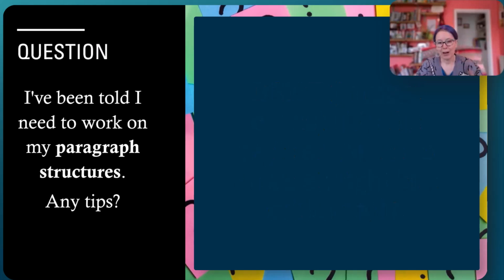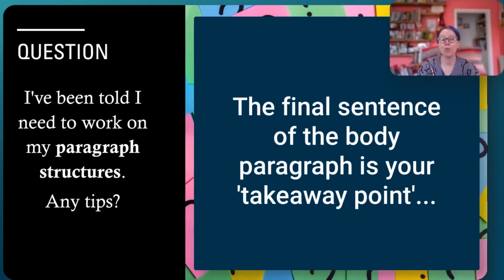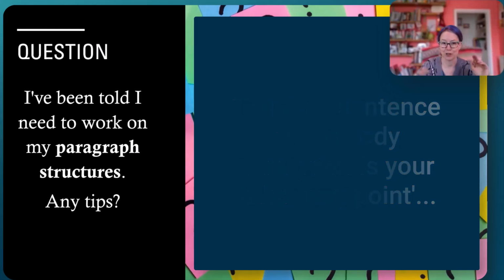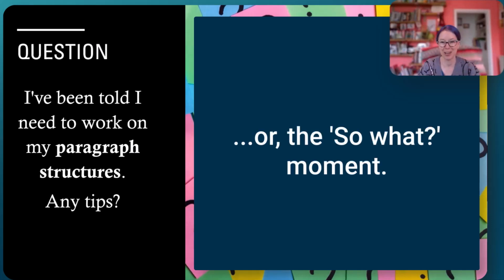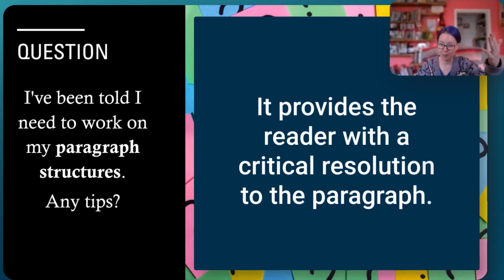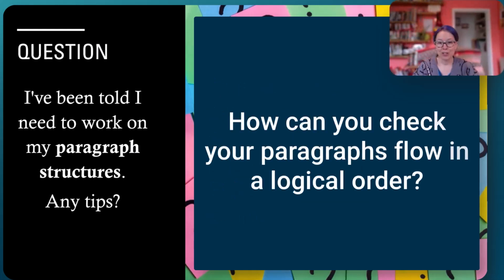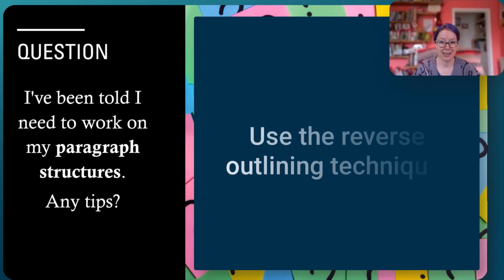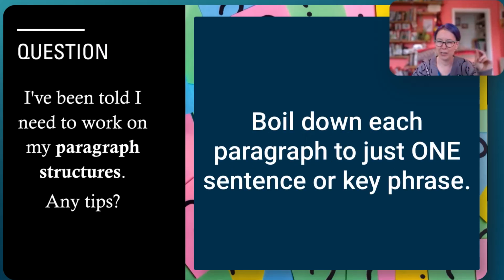Paragraph Structure for Uni Essays: Quick Tips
Does feedback say your paragraphs are incoherent, unclear, poorly structured, or hard to follow? Or is your feedback okay, but you just want to improve your approach to paragraph structure? In this video, Alice from the Southampton Academic Skills Service shares straightforward ways to improve the flow and impact of body paragraphs in your essays or other academic writing.

0:07 - One clear point of focus
0:30 - Topic sentence (opening)
1:36 - Takeaway point or 'so what' moment (resolving)
2:40 - Tips summary
2:57 - Reverse outlining to check flow of paragraphs

Finally, visit our homepage for many more resources as well as a listing of our on-campus events!